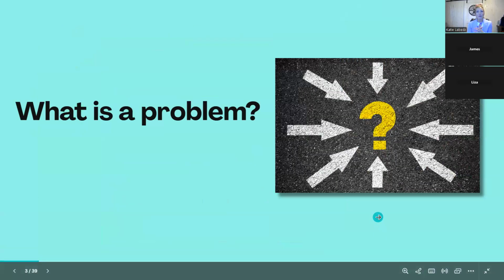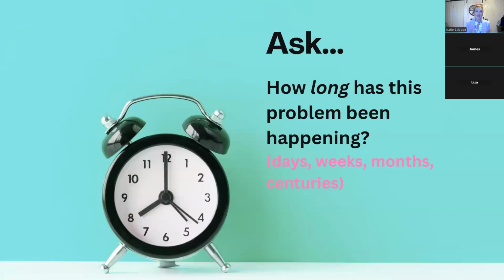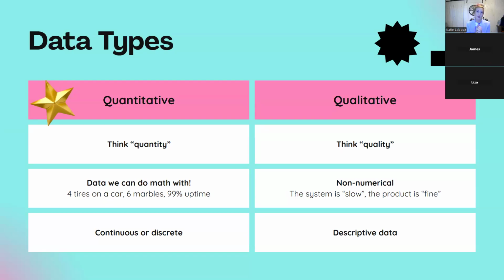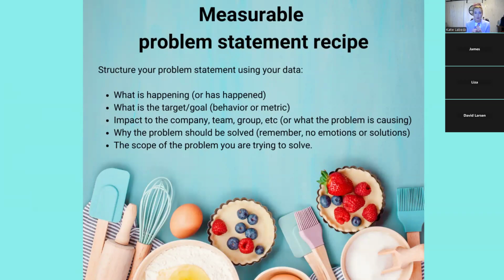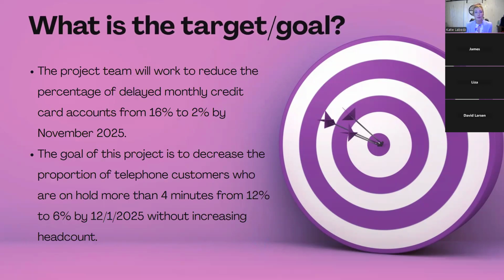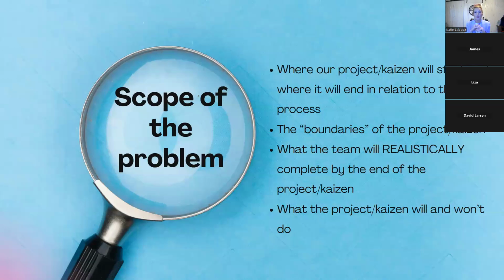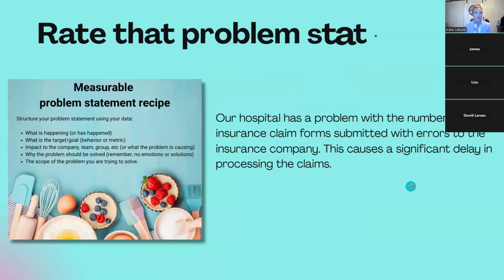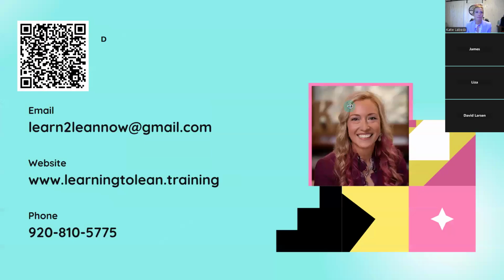Measurable Problem Statement Recipe!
Learn how to create a measurable problem statement for your project charter, kaizen event or in your DMAIC or DMADV project!